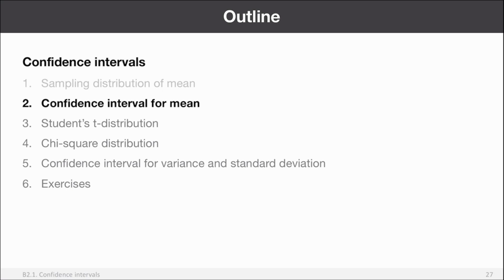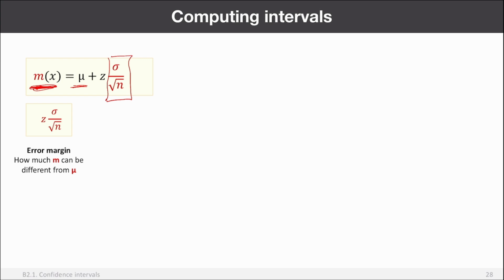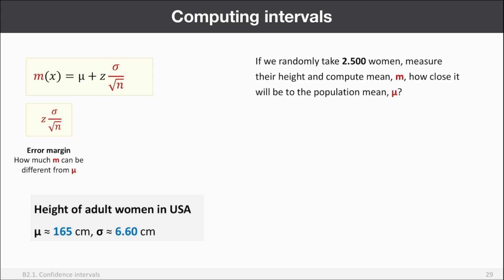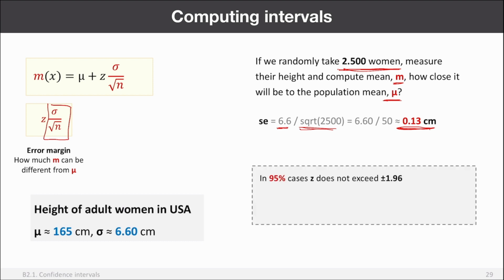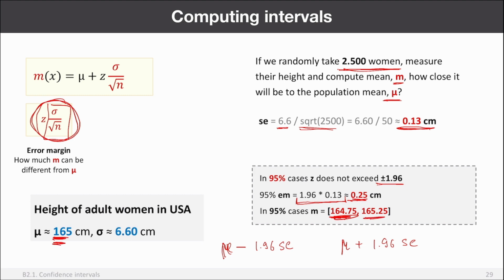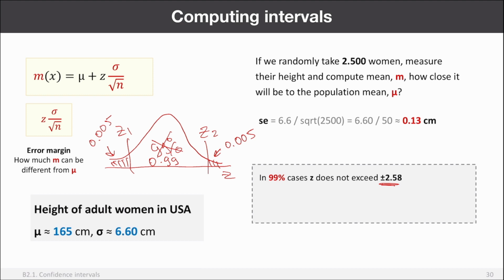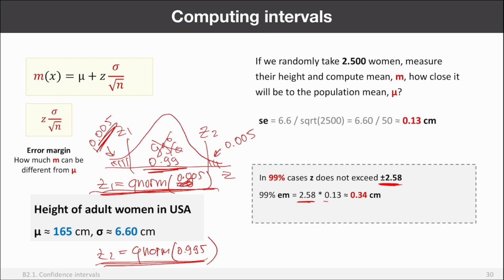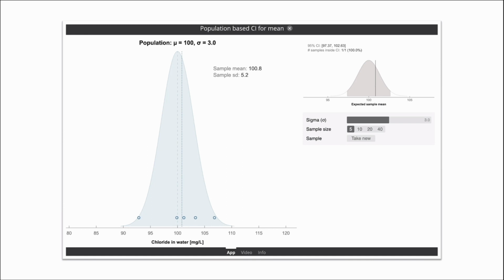B21c - Confidence interval for mean - part 1